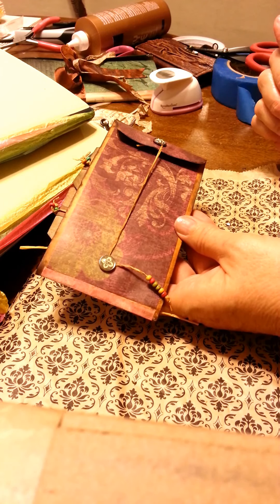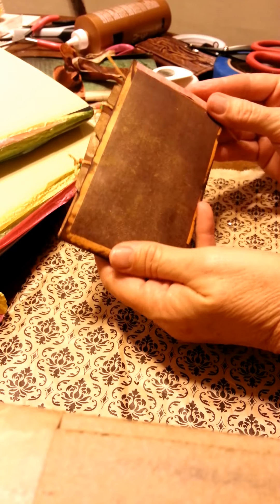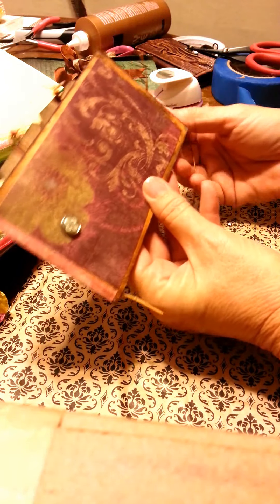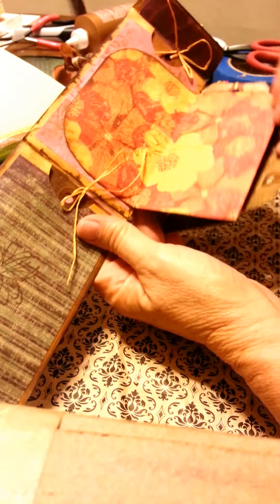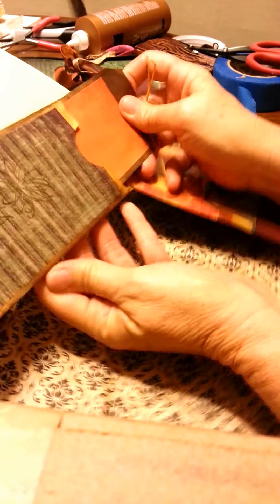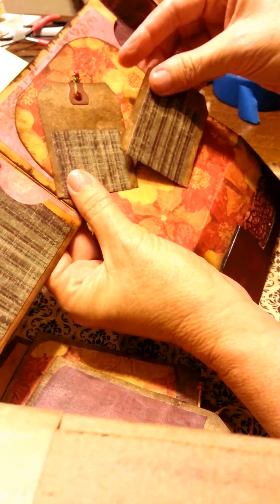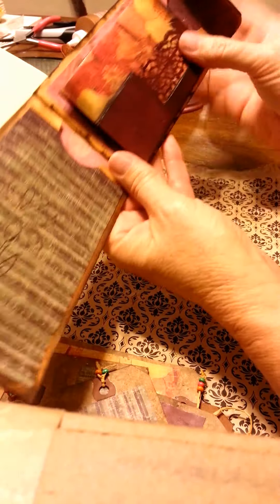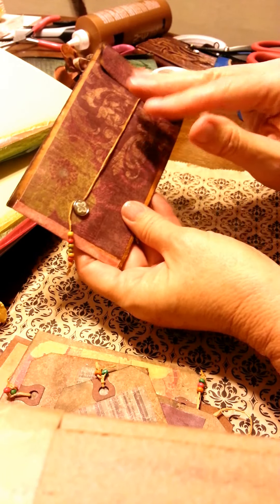Junk Journal Flip by Zedlitz / wallet type photo insert.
Hope you enjoy my Texas drawl, lol!